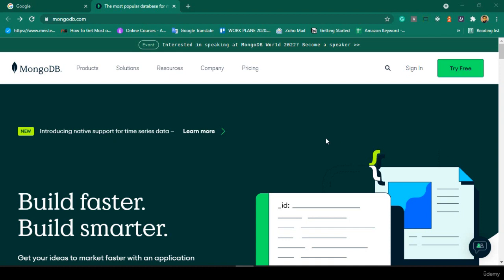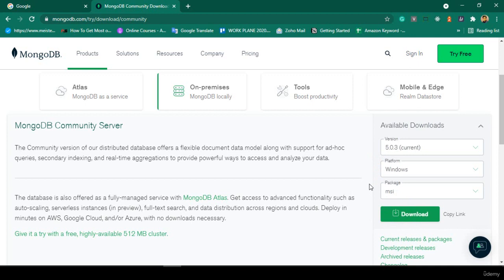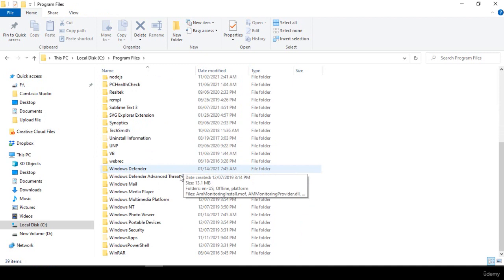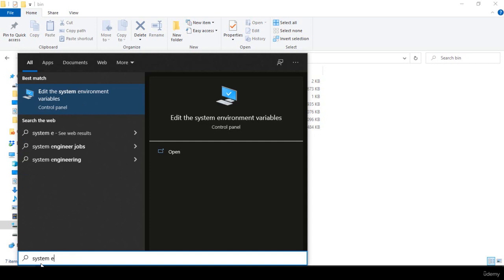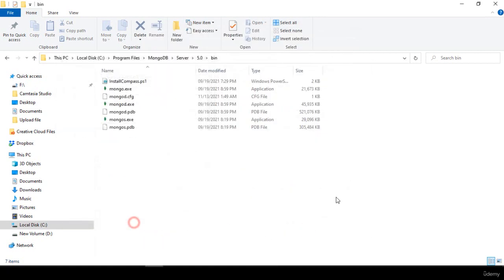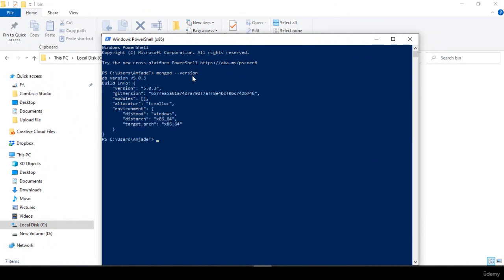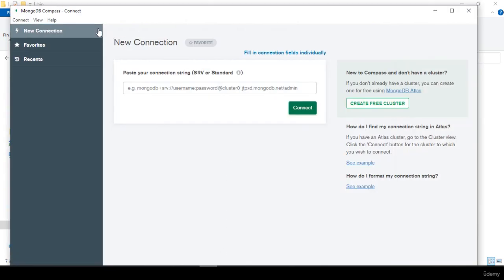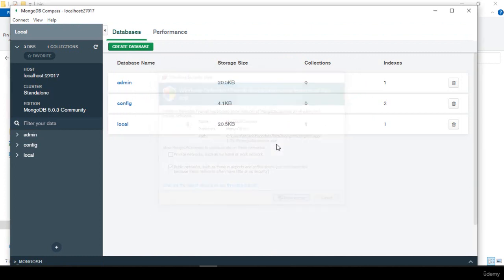JavaScript Full Stack Developer COURSE: Installing MongoDB and Compass